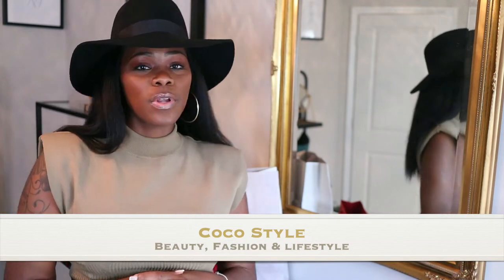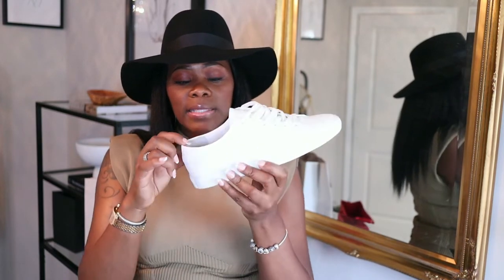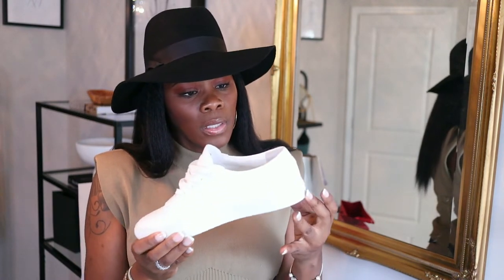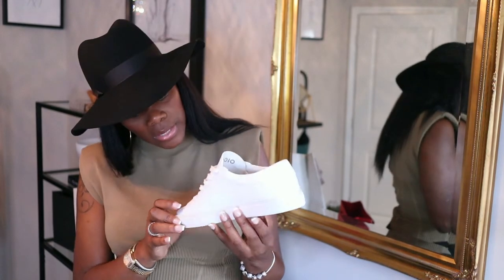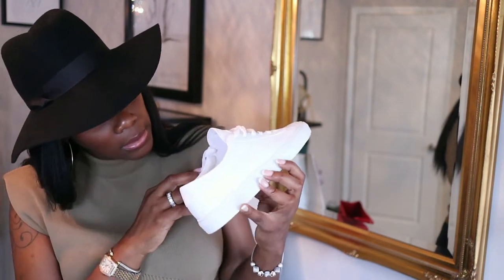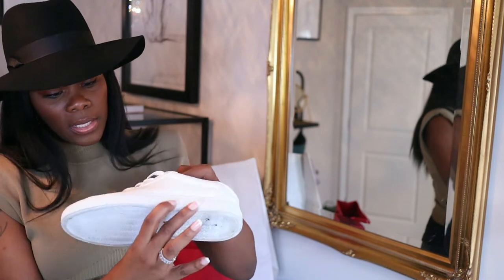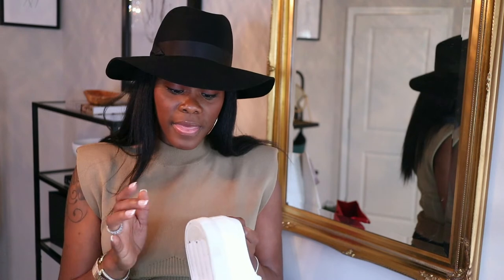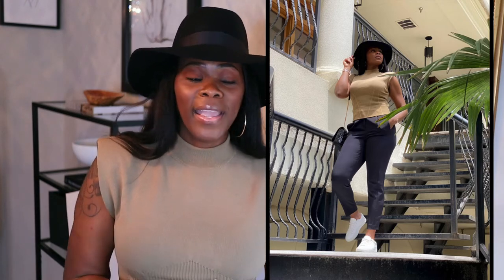KOIO REVIEW- WHAT I LIKE AND DISLIKE ABOUT THEM| COCOSTYLES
In this video, I'll be giving you guys a quick review of the wear of my KOIO CAPRI sneakers. I only wore them a couple of times but I did notice some things that I love and did not love. I hope you enjoy it.

What’s  my birth name: Sinaya
Where was I born and raised:  NYC
What’s my zodiac sign: Cancer
How tall am I: 6’0

Coco